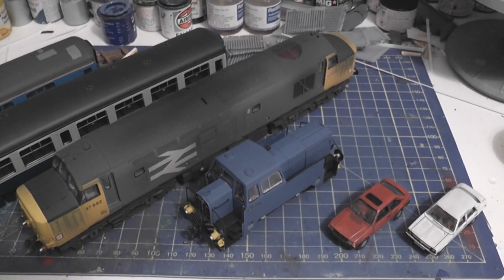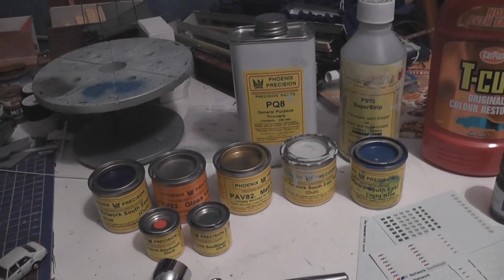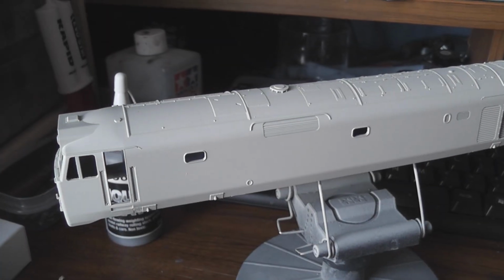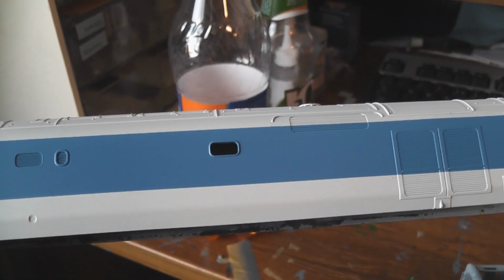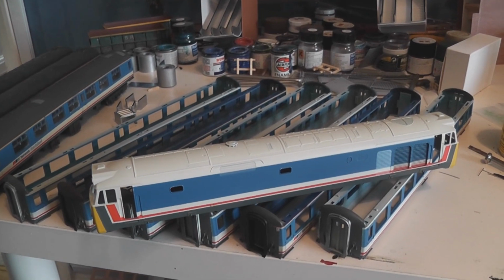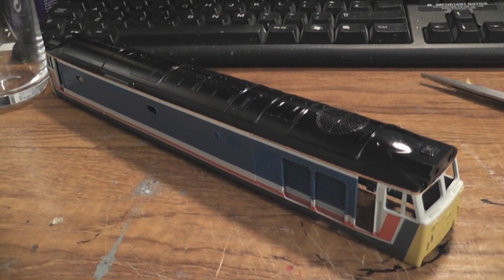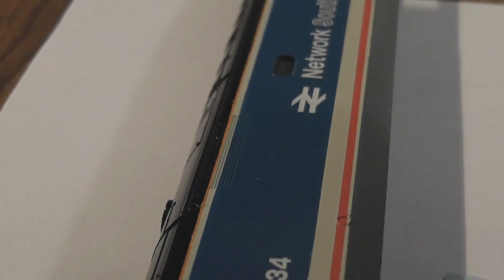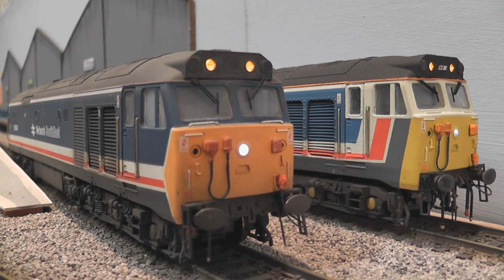How to - Episode 17 - Loco Repaint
This is how I repaint my locomotives, hope you find it useful.

Tamiya Masking Tape
Tamiya Spray-Work Painting Stand Set
Iwata HP-CS Airbrush
ACS-AS182 Compressor
Phoenix Precision Paints
Phoenix PS-18 Super Strip
Railmatch Matt Varnish
Phoenix Gloss Varnish
Transfers from Fox